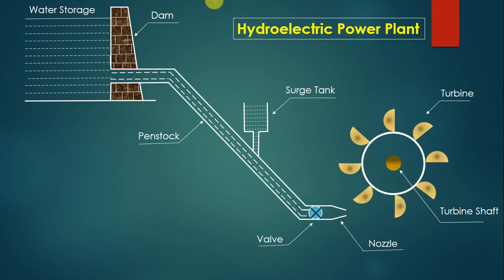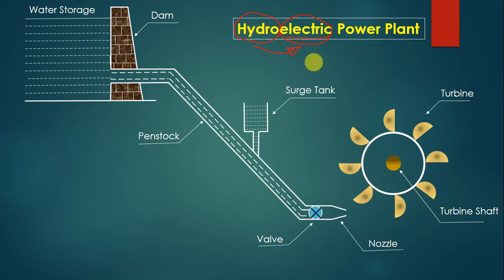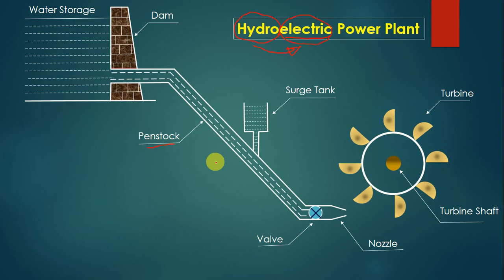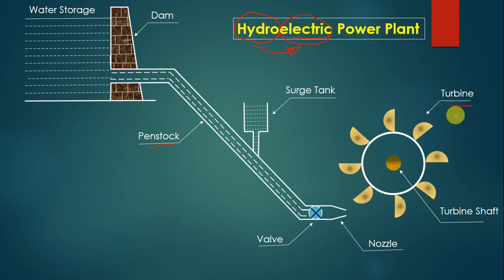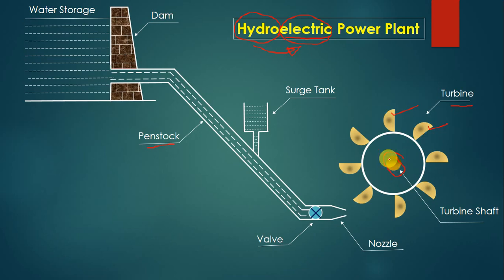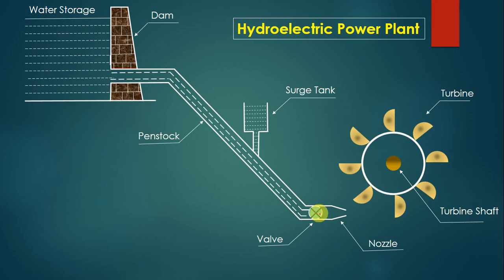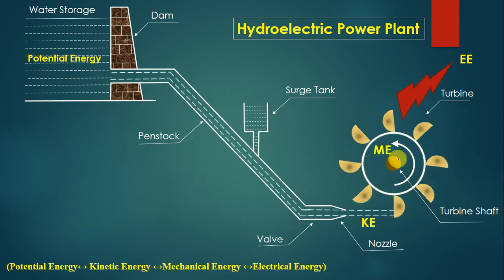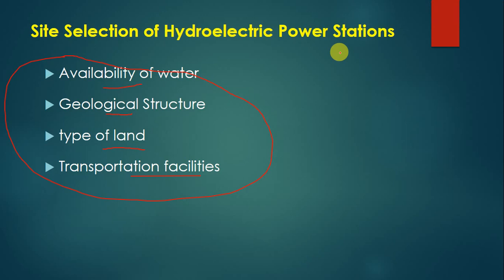Hydroelectric Power Plant working animation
This video will explain construction, working, advantages, disadvantages and site selection of Hydroelectric Power Plant.